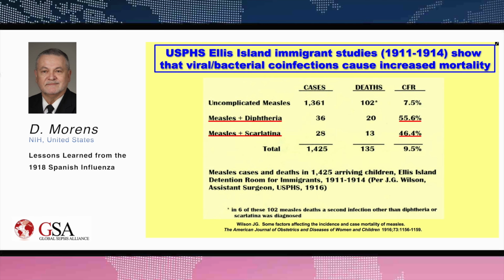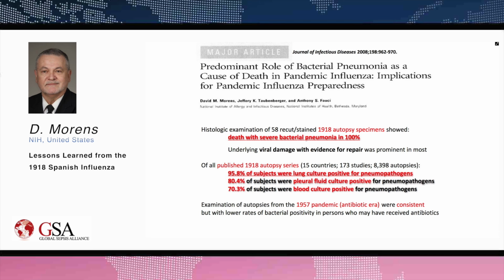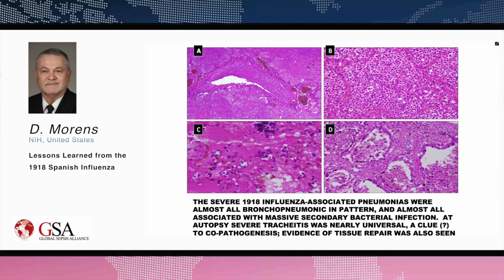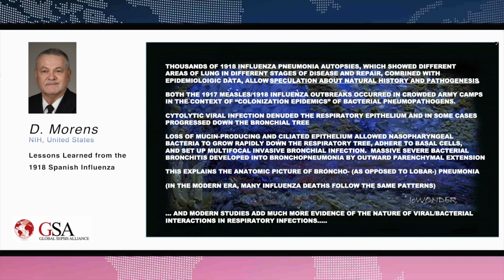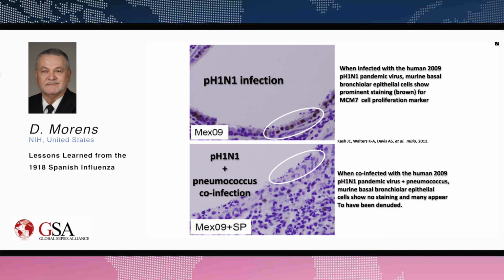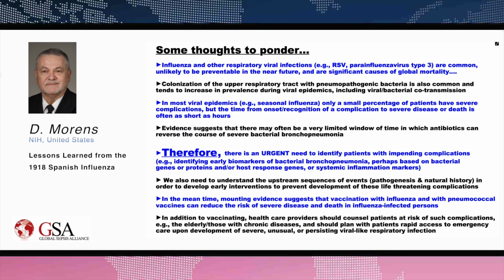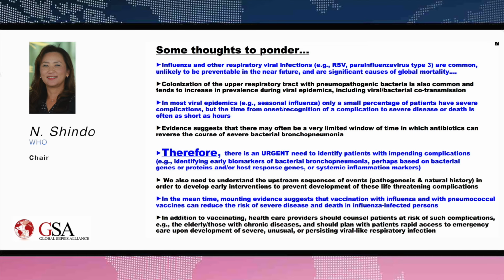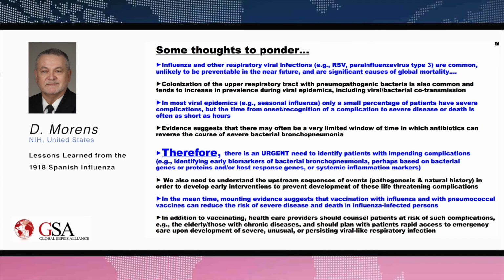1st WSC - Lessons Learned from the 1918 Spanish Influenza by David Morens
David Morens with his keynote 'Lessons Learned from the 1918 Spanish Influenza' from Session 12 of the 1st World Sepsis Congress.

We will stay on the schedule you can find for the full sessions, but from time to time, we will release an individual talk.

The next session will be 'Pathogen Detection and Sepsis Markers I' and will be available on December 16th, 2016.

The 1st World Sepsis Congress is a project by the Global Sepsis Alliance, initiator of World Sepsis Day on September 13 every year.